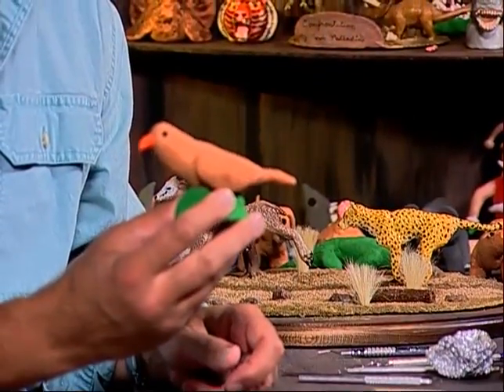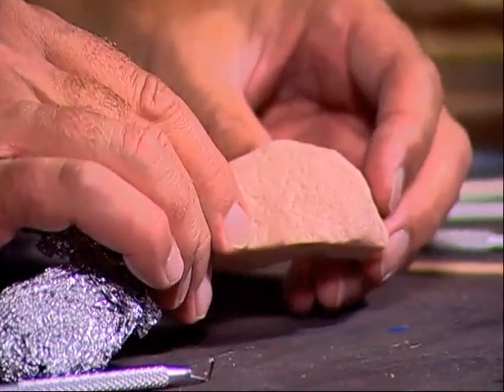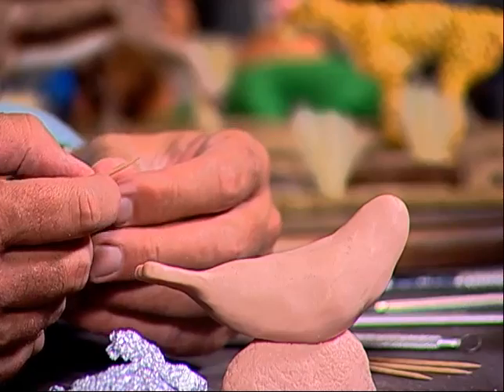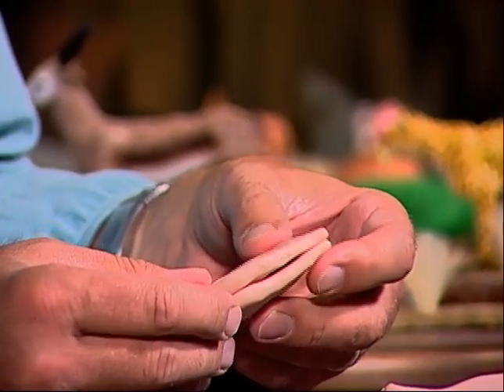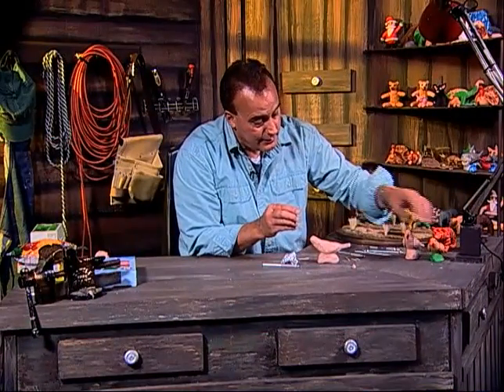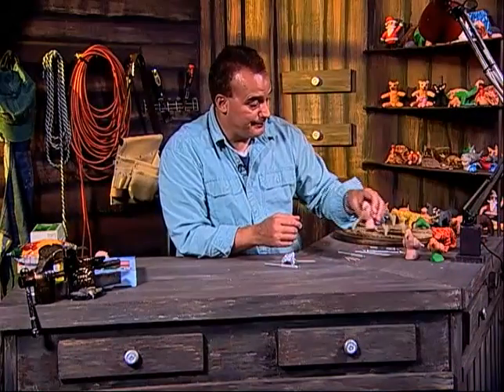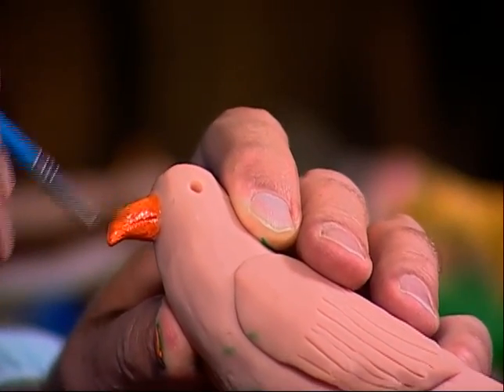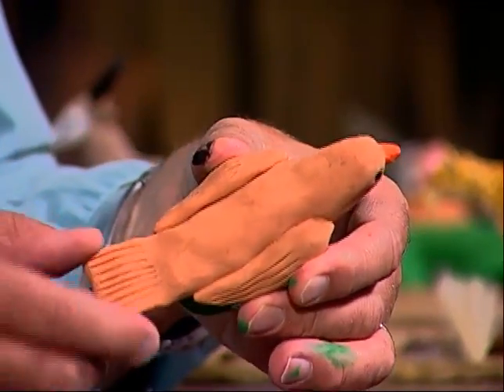Creations in Clay - Bird - Clay tutorial for beginners